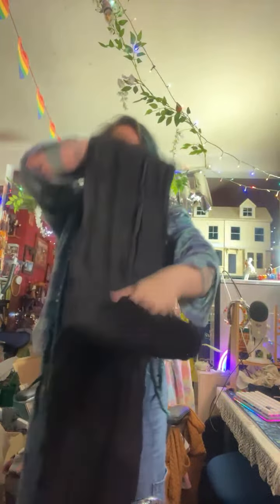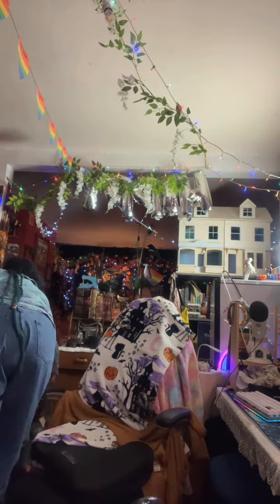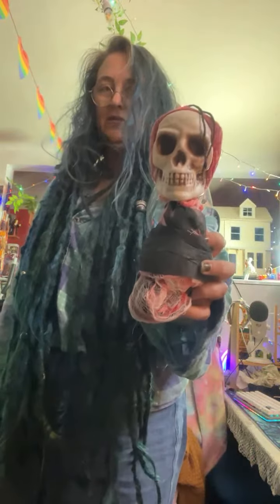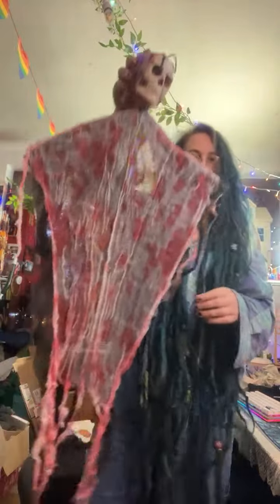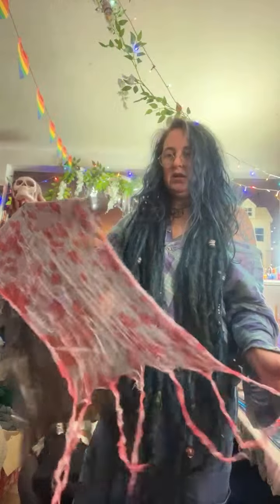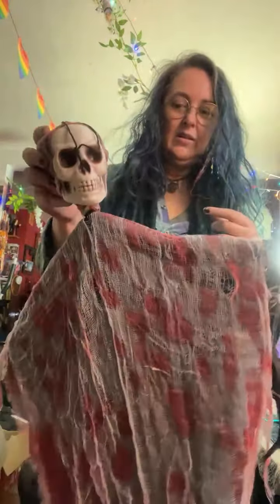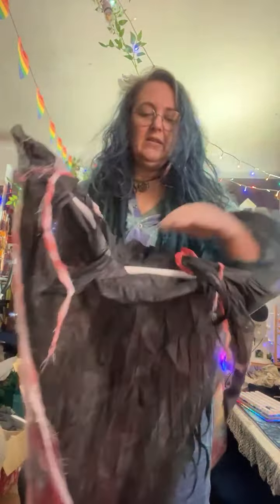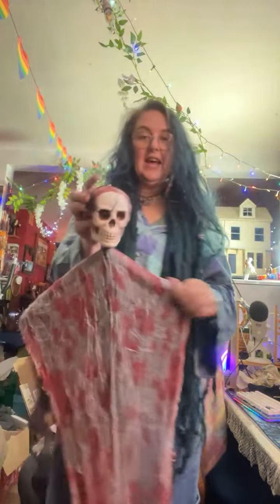Highlight 1:31:29 – 1:36:29 from Samhain eve. Let’s chill and chat.